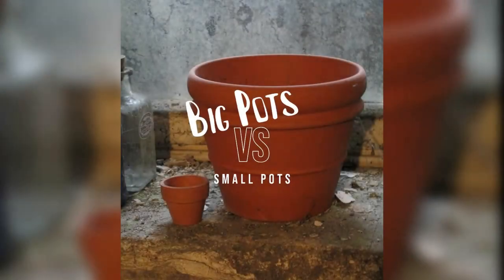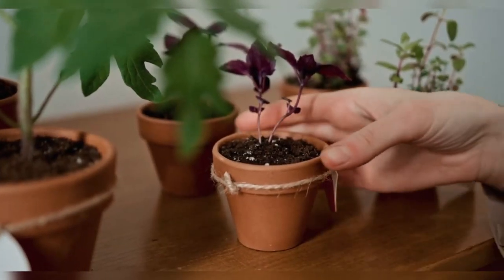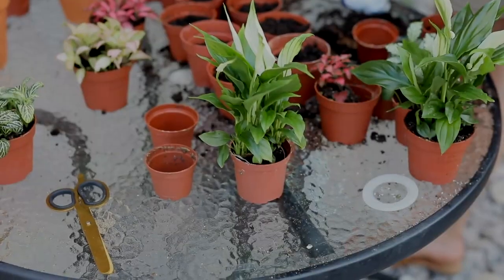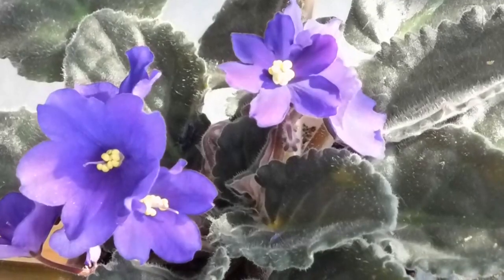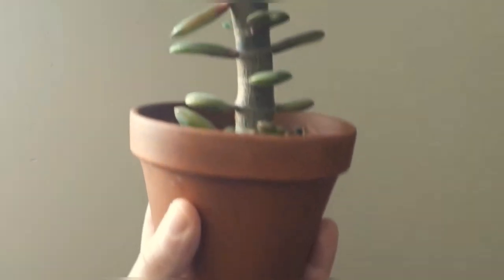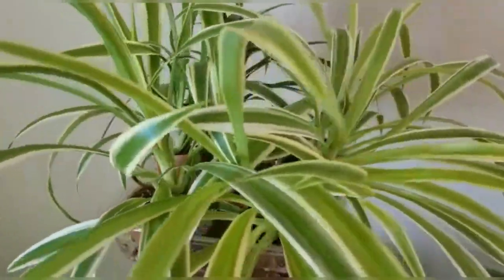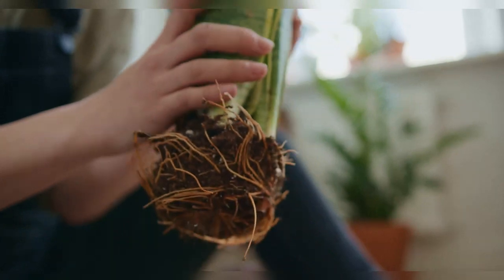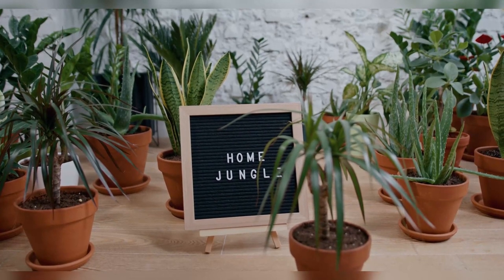Does Plant Pot Size Really Matter?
This video aims to give a quick answer on whether or not pot size really matters when it comes to plant growth. We also talk about some plants that actually like being a little rootbound

Study cited: Society for Experimental Biology. "Want bigger plants? Get to the root of the matter." ScienceDaily. ScienceDaily, 1 July 2012.